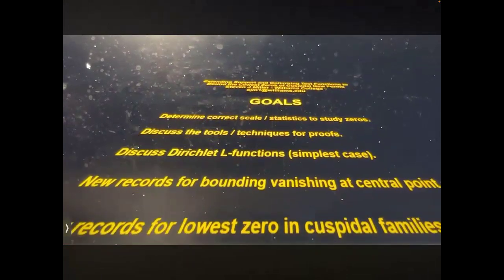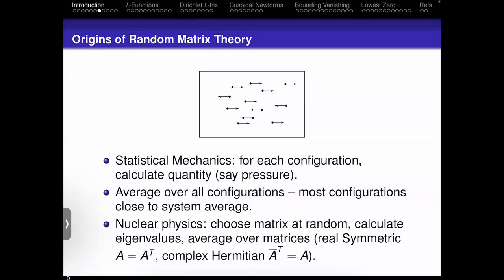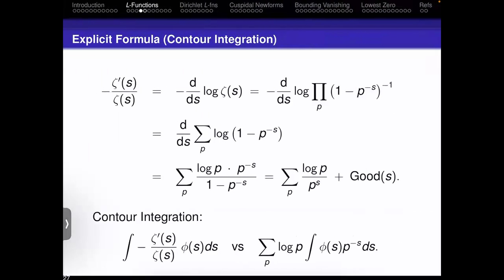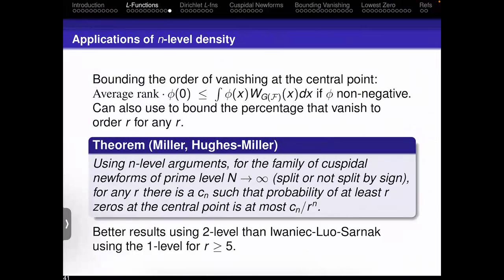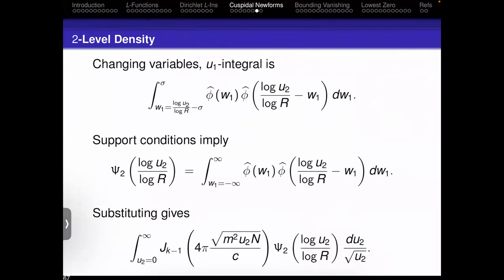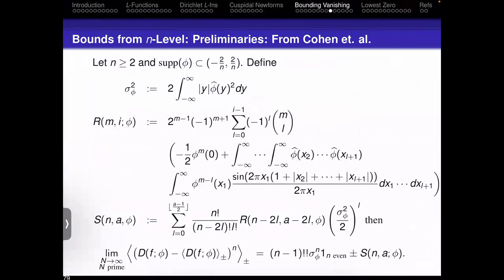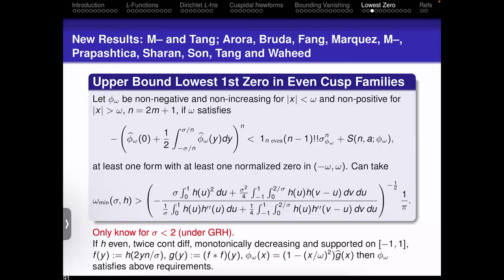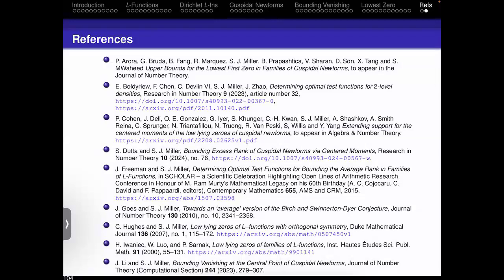SJMiller RMTtoLFnToBoundingVanishing AMS WesternSectional 4May2025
Steven Miller, Williams College, AMS Western Sectional: Number Theory at Primarily Undergraduate Institutions: California Polytechnic State University, San Luis Obispo: May the Fourth Be With You, 2025.
Extending Support and Optimizing Test Functions to Bound the Lowest Zeros of Cuspidal New Forms

In the 1970s, Dyson and Montgomery noticed that the spacing between the
zeros of $L$-functions far from the central point shares similar behavior
to eigenvalues of random matrix ensembles. However, the lowest zeros,
which have many applications in number theory, are difficult to analyze
through these methods. The Katz-Sarnak Density Conjecture relates the
behavior of these to the eigenvalues near 1 of the classical compact
groups. To date, theorems can only be proved for test functions where the
support of its Fourier transform is limited; a large body of research is
trying to increase the support, and thus the strength of these results.

Previous research has obtained upper bounds on the height of the
first normalized zero above the central point for various $L$-functions.
We obtain lower results by bounding the lowest first zero in families
of cupsidal newforms by creating good test functions to use in the
Katz-Sarnak density formulas. Key inputs are recent work of the speaker
and his students on extending the support for the n-level densities.